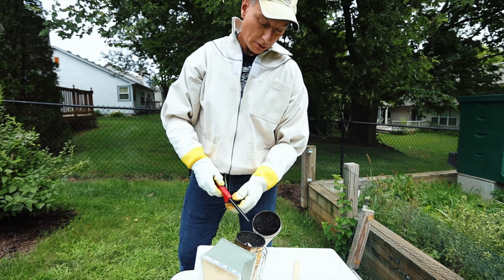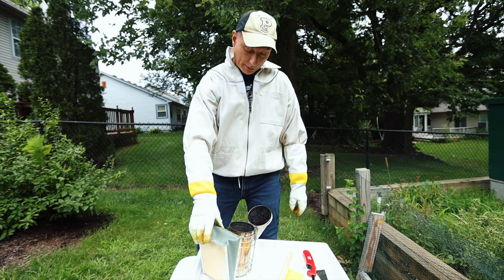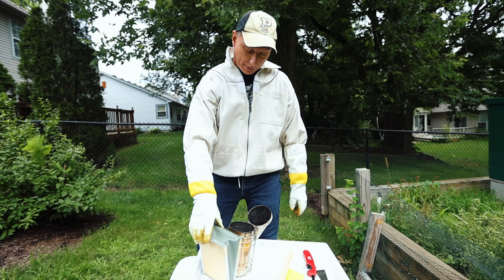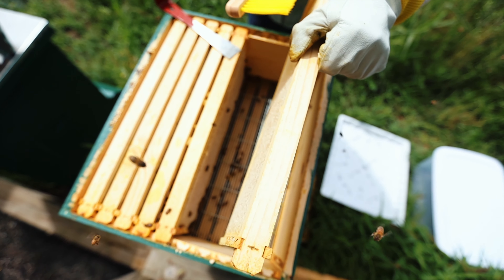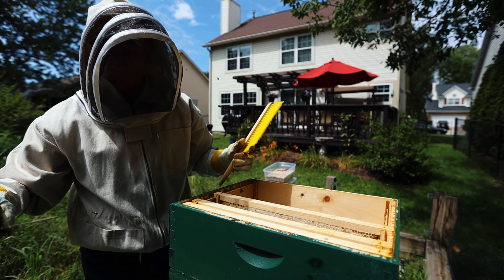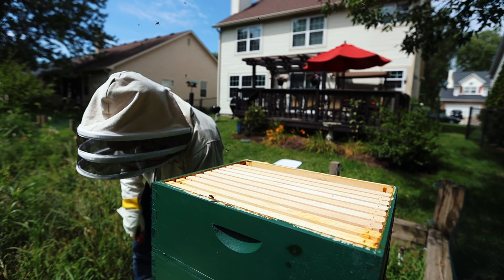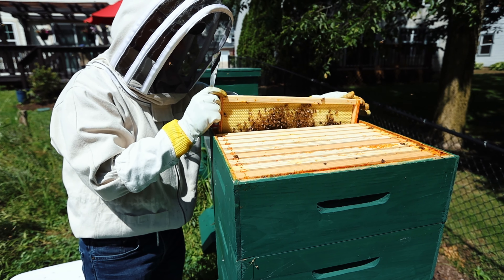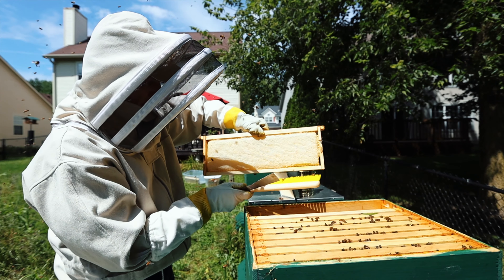Beekeeping for Beginners // Entire Honey Harvest Process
In this video Marvin explains and shows his entire harvesting process from smoking the bees to extracting the honeycomb. During the process he gives a lot of valuable information about how much honey to harvest, best practices and things to be aware of while extracting. Beekeeping is a great hobby and is actually a useful contribution to society as there is a large bee shortage in the United States and bees are responsible for pollinating many of the foods that we eat every day.